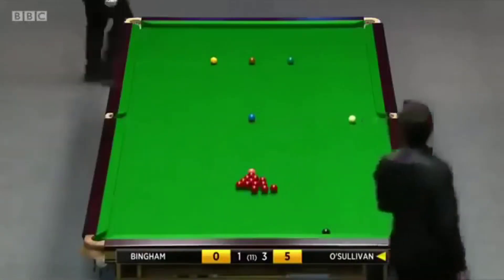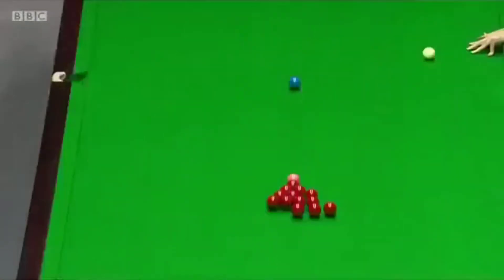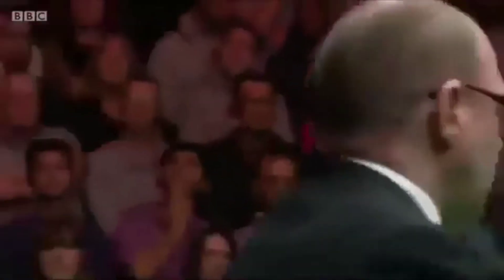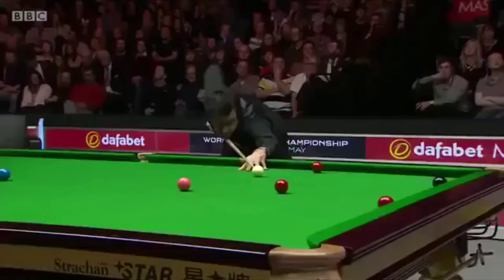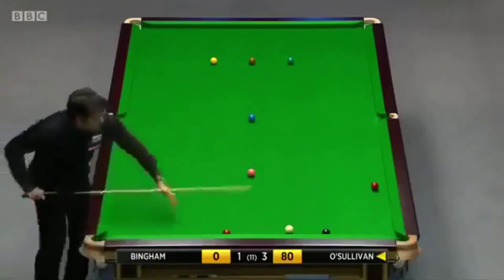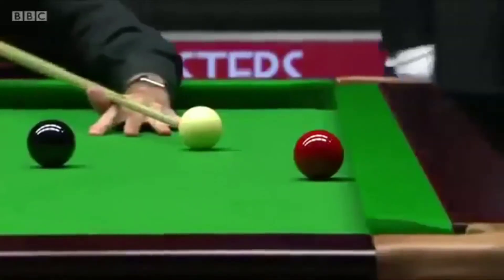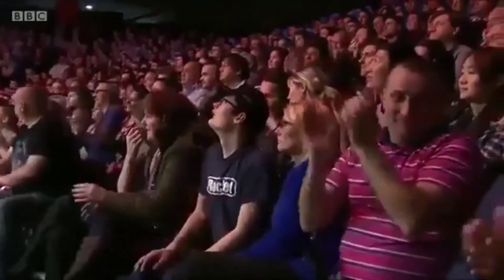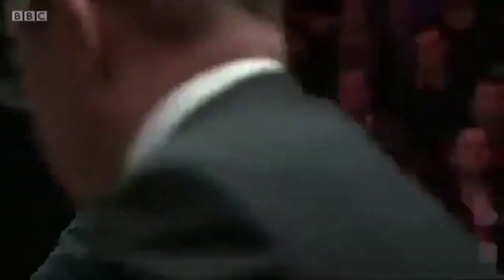World Classic match.. Roonie O'Sullivan Vs Bingham.